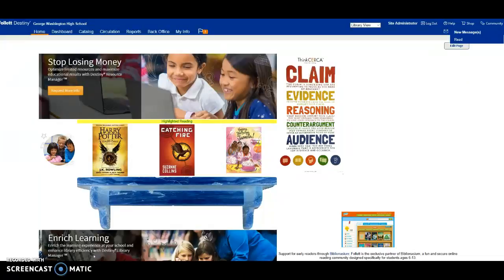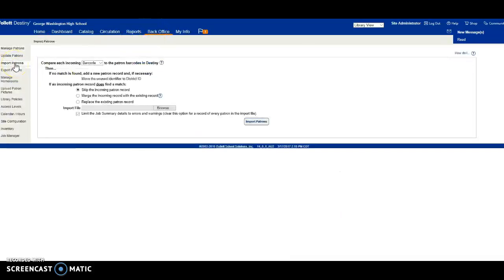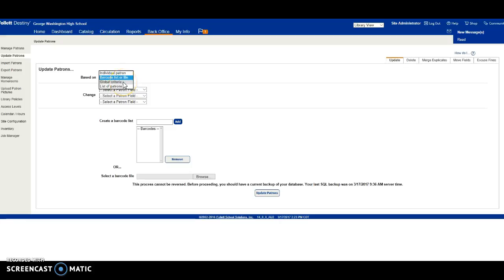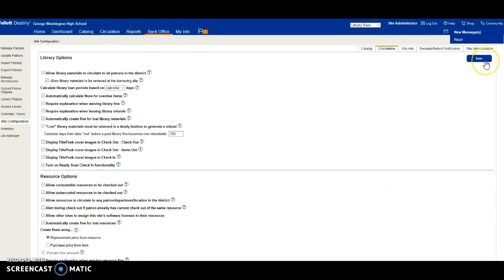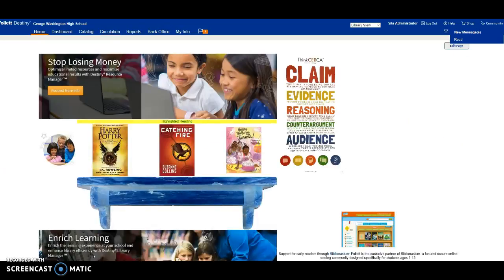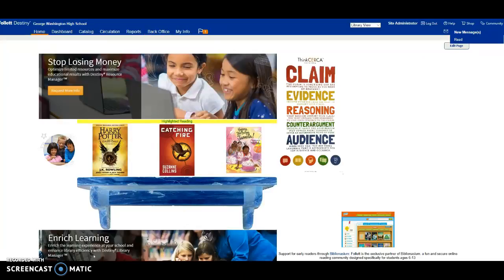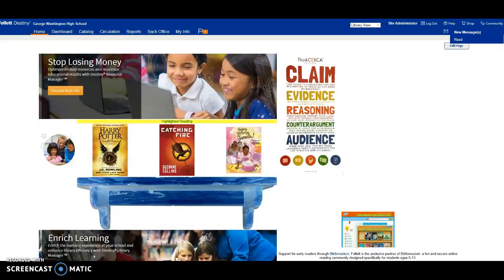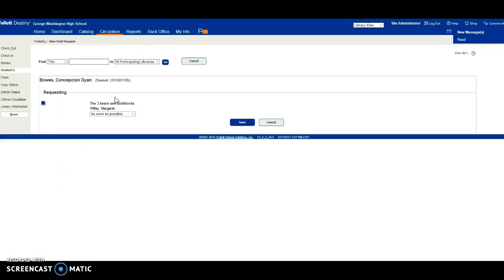Destiny Automation System Section 1: Set up, Reverves, Interlibrary Loan